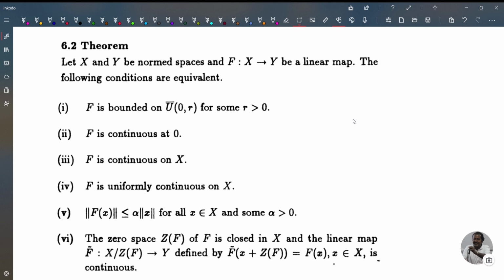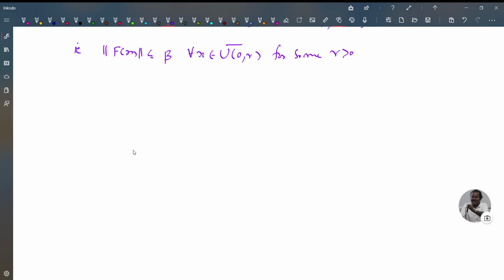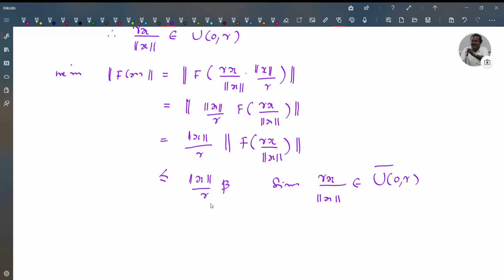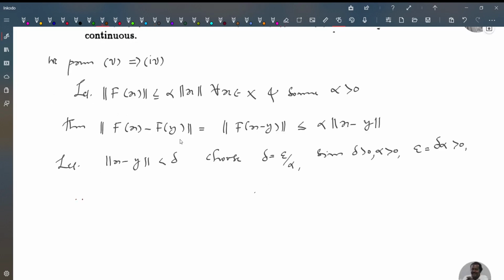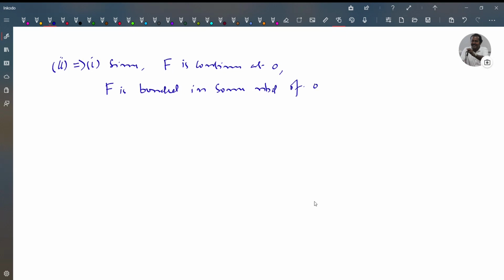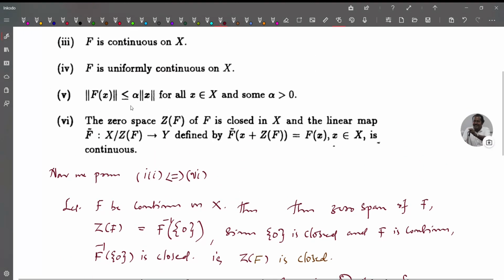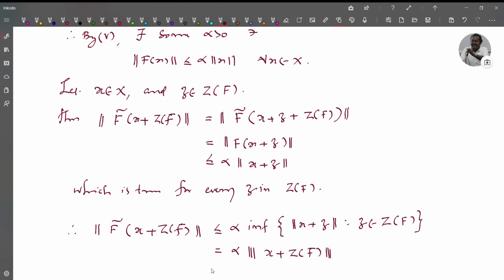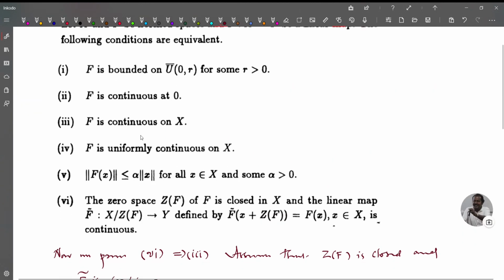CLASS 16 MAT3C12 FUNCTIONAL ANALYSIS FUNDAMENTALS OF NORMED SPACES